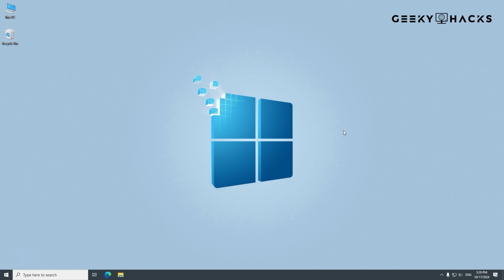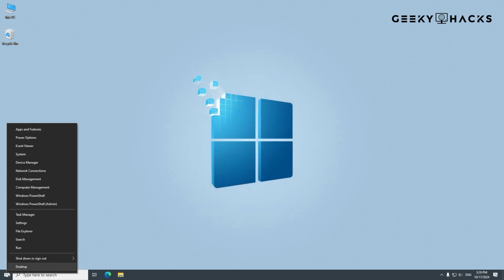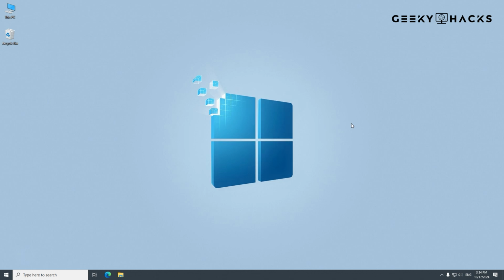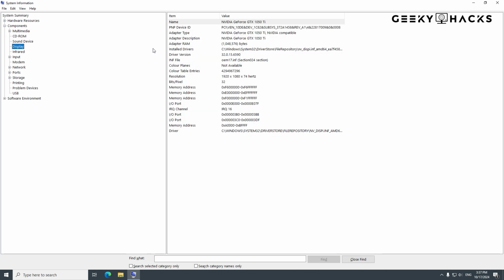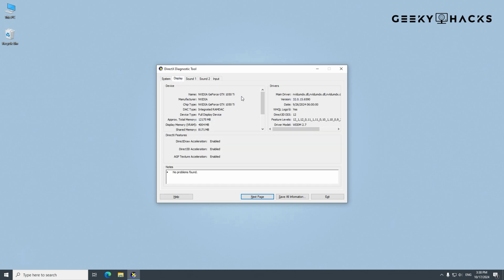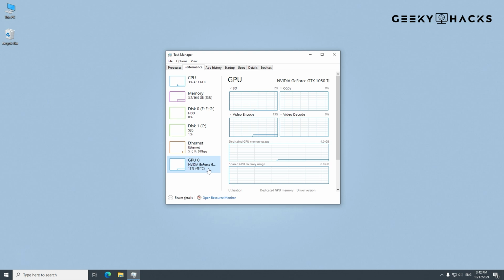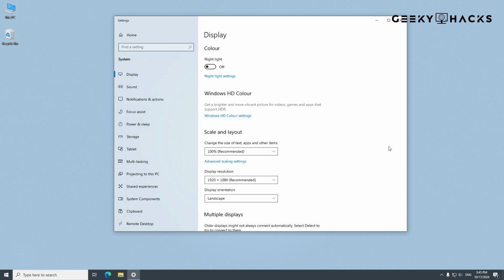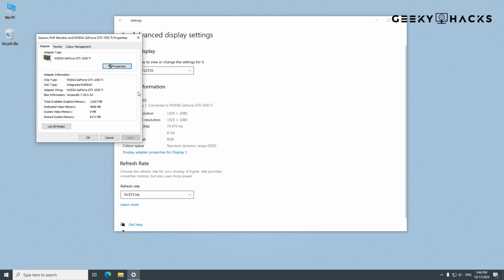How to Check Which Graphics Card You Have in Windows PC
In this tutorial, I’ll show you different ways to check which graphics card you have installed on your Windows PC. Whether you're upgrading hardware, troubleshooting performance issues, or just curious about your system’s specs, this step-by-step guide will help you identify your GPU in no time!

Timestamps:
0:00 - Intro/Explanation
0:19 - Method 1 (Device Manager)
0:54 - Method 2 (System Information)
1:28 - Method 3 (DirectX Diagnostic Tool)
2:00 - Method 4 (Task Manager)
2:35 - Method 5 (Display Settings)